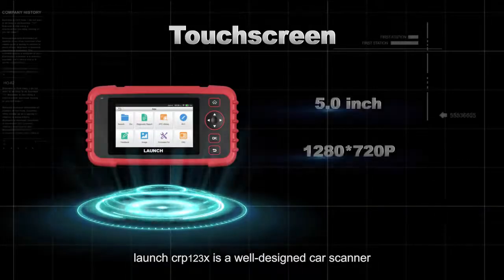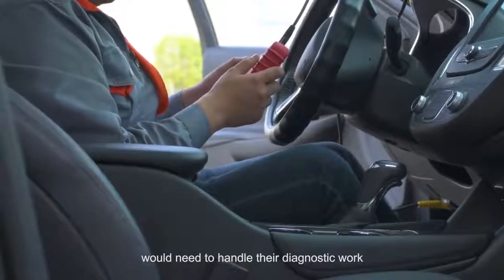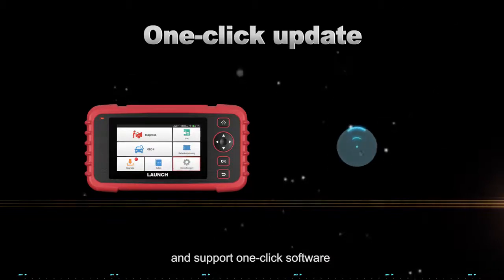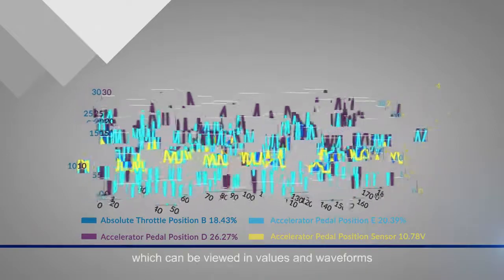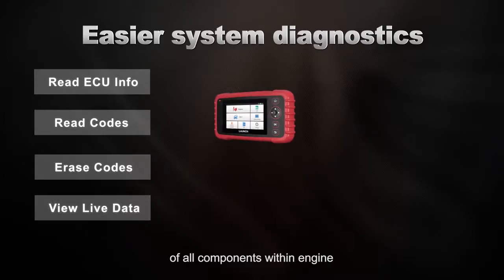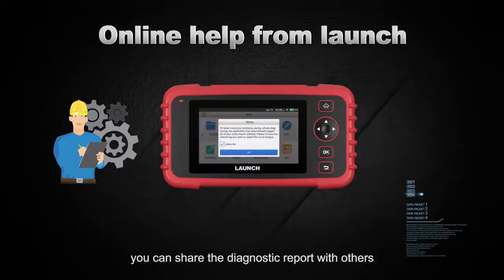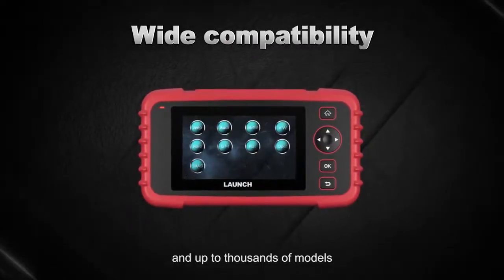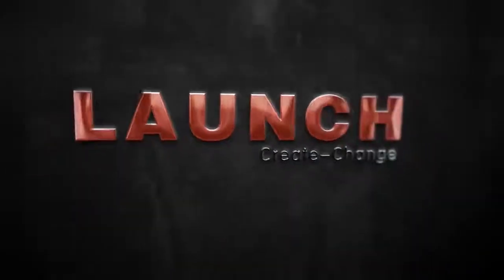LAUNCH X431 CRP123X OBD2 Scanner Auto Codeleser OBDII Diagnosewerkzeug ENG AT ABS SRS Launch Scanner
Principale raison de choisir CRP123X:
Écran tactile Android de 1,5 pouces, facile à utiliser,
2. CRP123X est une version mise à jour de CRP123 et Creader VII +. Prend en charge plus de voitures
3. Détection automatique rapide du VIN, CRP123X lit les informations du VIN lorsque vous connectez la voiture
4. Mise à jour gratuite à vie, prise en charge de la mise à jour en un clic via WiFi
5. Créez et téléchargez automatiquement des rapports de diagnostic
6. Prise en charge multi-protocoles: OBDII, EOBD, JOBD, KOBD